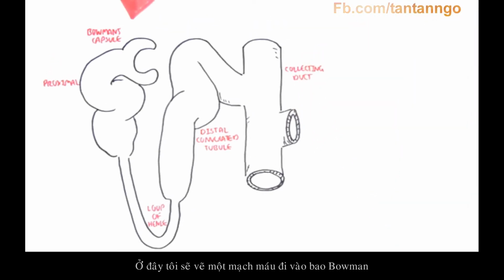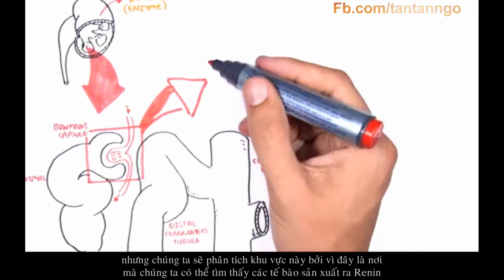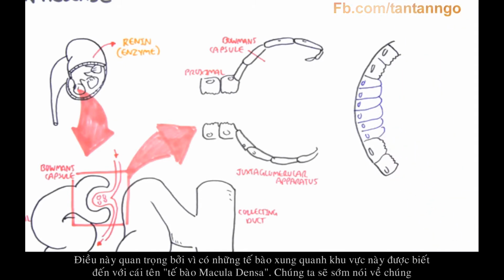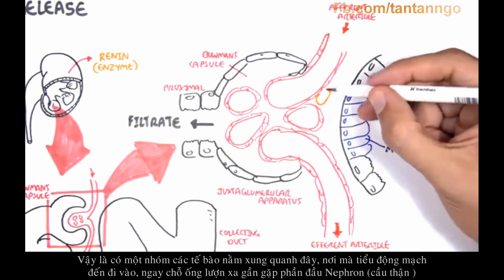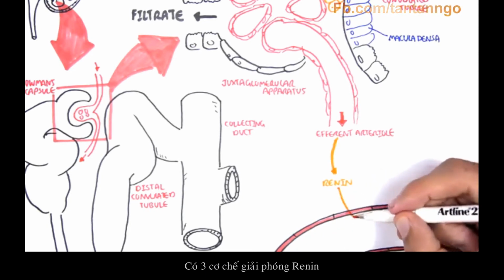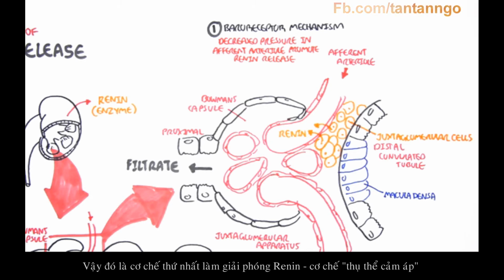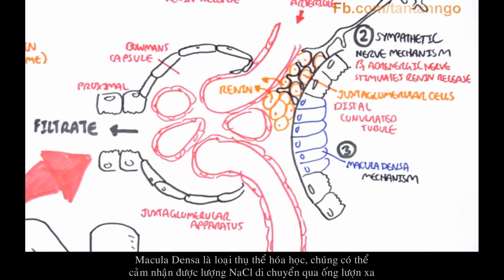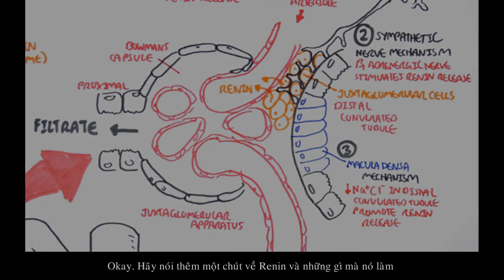Cơ chế giải phóng Renin